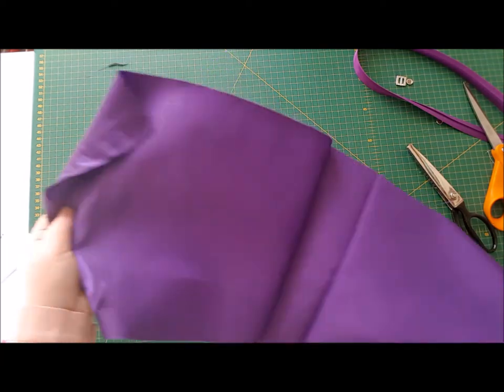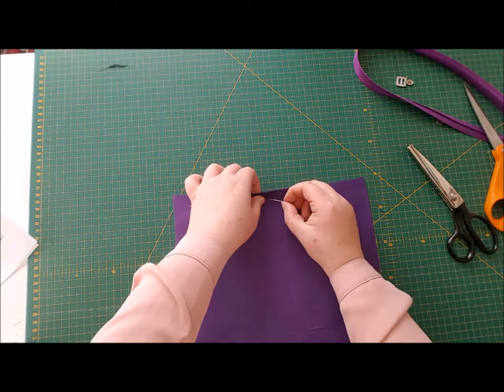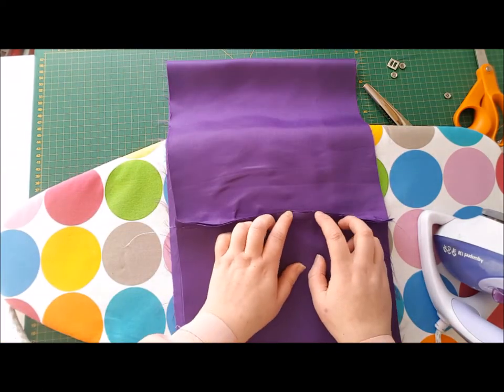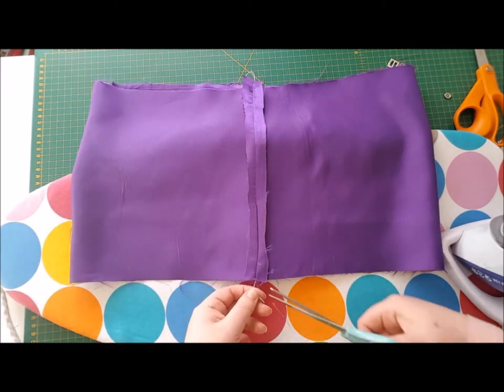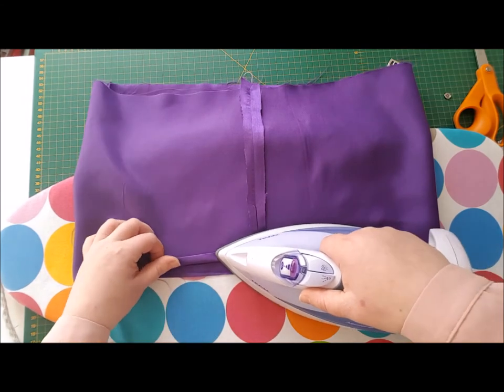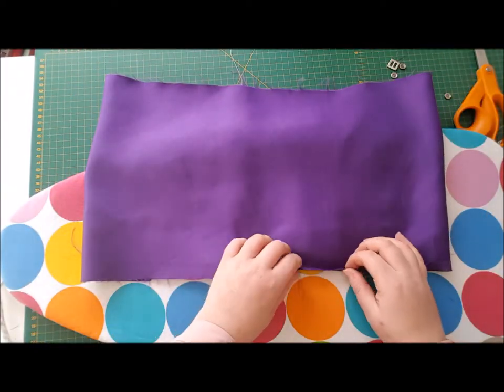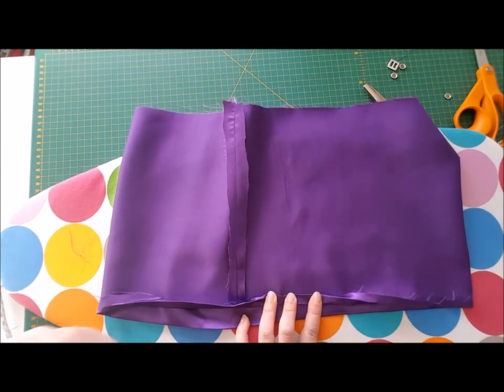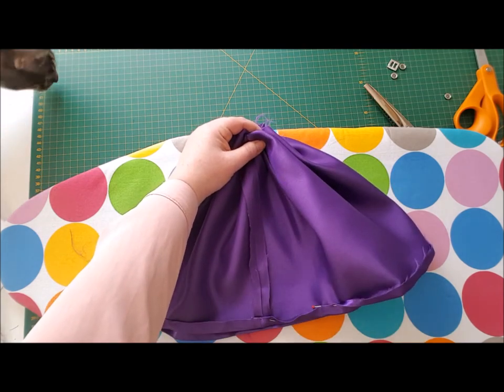Ballgown Tutorial - Making skirt and joining bodice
How to make the skirt and join the bodice of the Ballgown pattern for Dolly. This pattern forms part of Dolly Pattern's monthly sewing subscription box where you can learn to dressmake in miniature and get prepared for bigger projects and grow your sewing confidence.  for more details on how to join in!